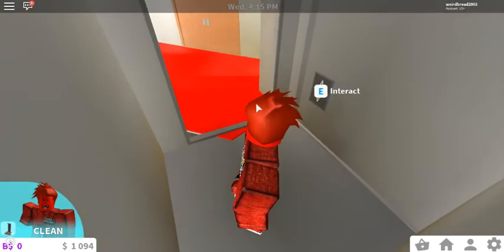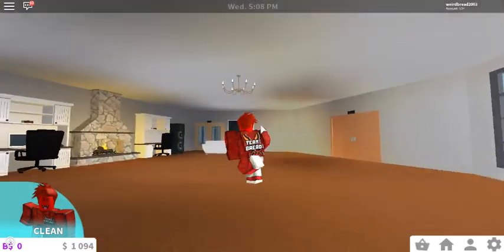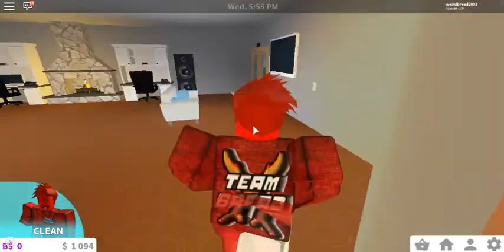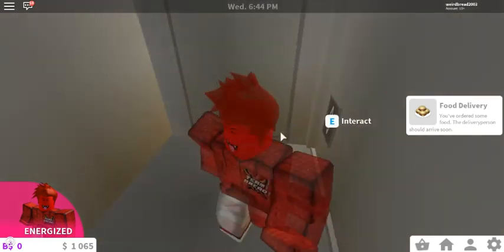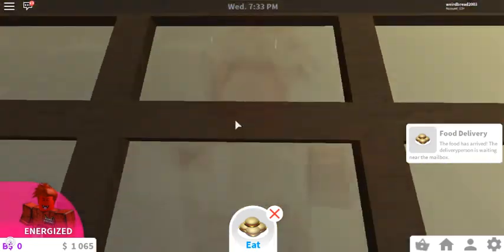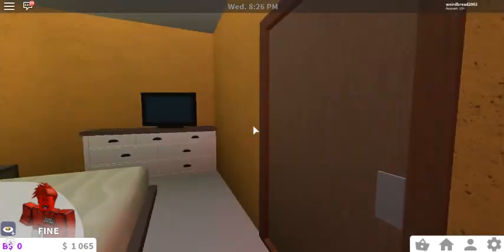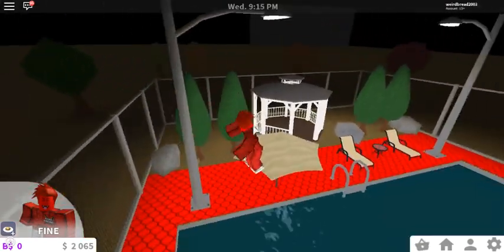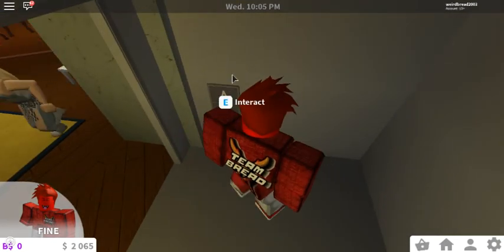MY ROOM SETUP! *EXPENSIVE* (ROBLOX BLOXBURG AN INSANE HOUSE TOUR!)